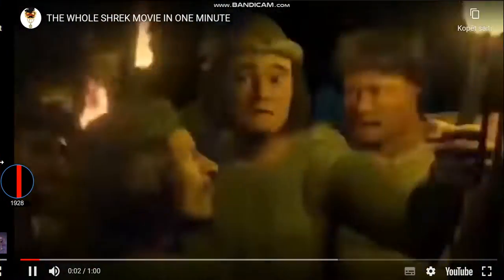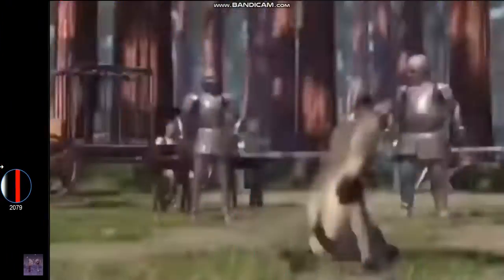video 928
THE WHOLE SHREK MOVIE IN ONE MINUTE